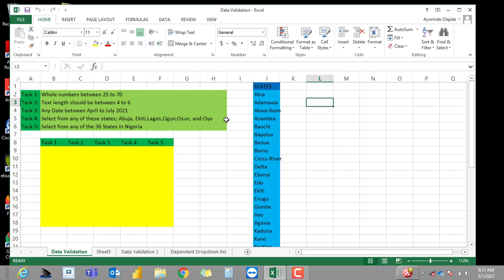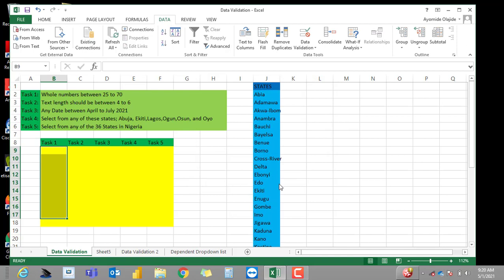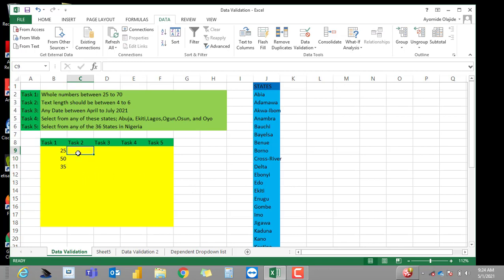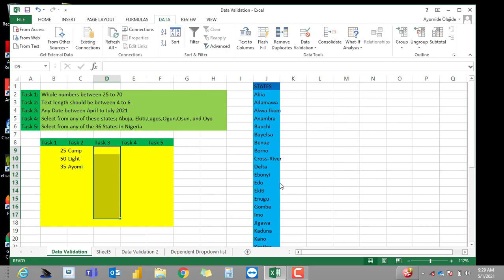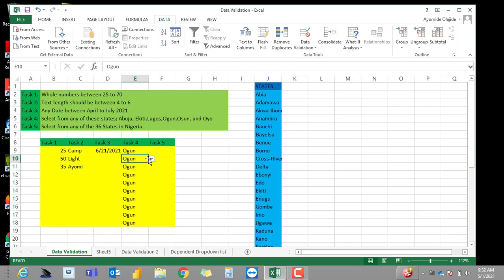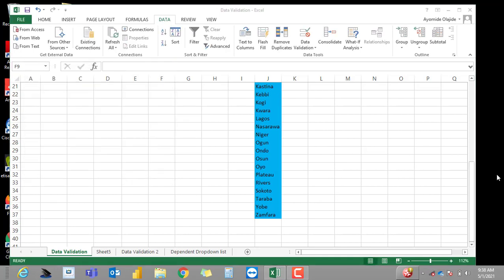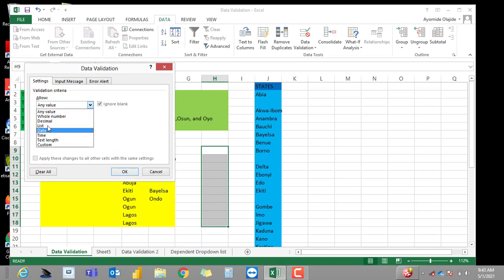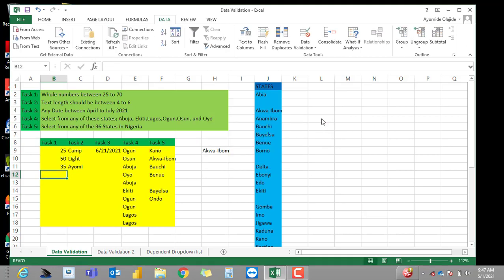Data Validation (1.0)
With data Validation, you can control the data that can be entered in a cell either by;
I. Restricting data entry to contain numbers or text or dates,
II. Using the Error Message setting to warn user whenever Out-of-range data is entered,
III. Creating a drop-down list of options in a cell to guild users on what data to enter.

Data Validation does not only ensure Consistency in data entry but also reduce typing mistakes and input errors.

Data validation is an important Excel tool that needs to be learned by both data analysts and any Excel User.